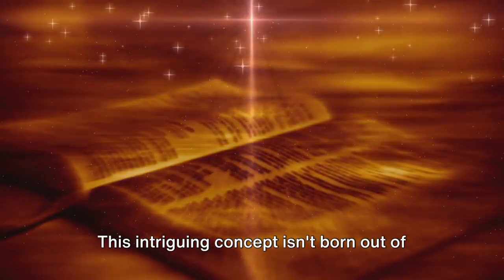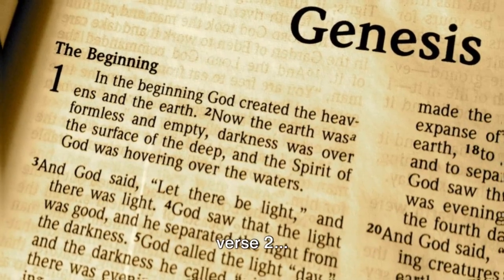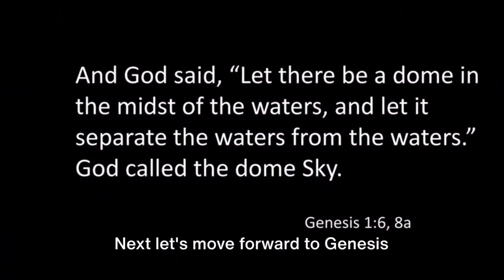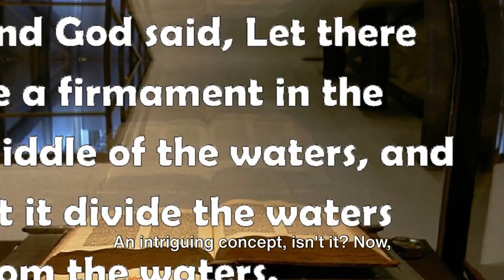FLAT EARTH PT 2: THE DOME IN GENESIS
Welcome back to our gripping series, **FLAT EARTH EXAMINING THE EVIDENCE PT 2**! In this episode, we delve into the UNDENIABLE EVIDENCE OF THE DOME that surrounds our world. From bizarre celestial phenomena to intriguing structures captured in both ancient texts and modern findings, we're unlocking secrets that challenge everything you've been taught! Could it be that the earth isn't a globe, but a flat plane under a firmament? Join our passionate investigation and decide for yourself.